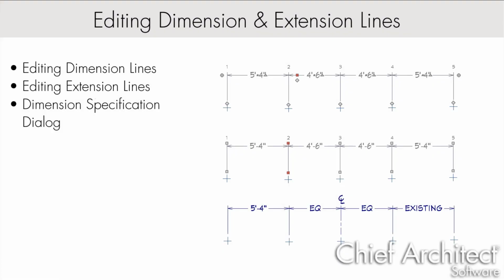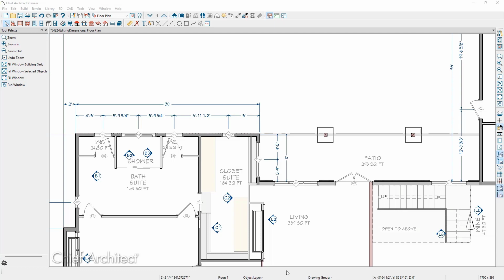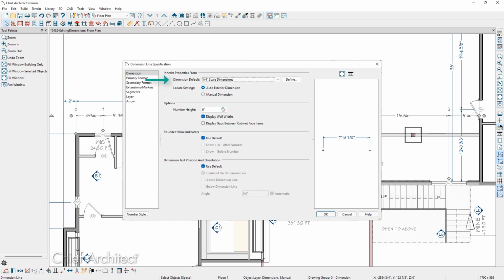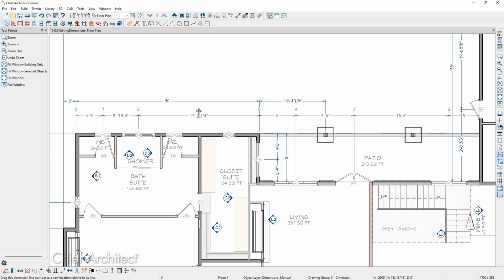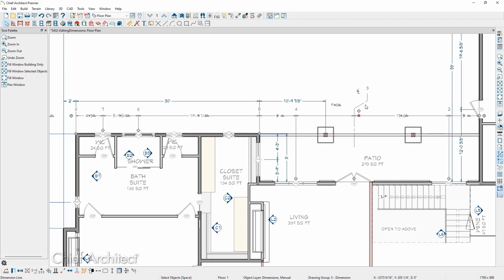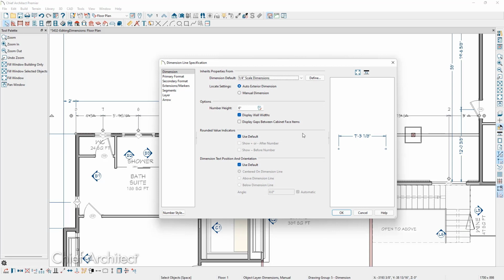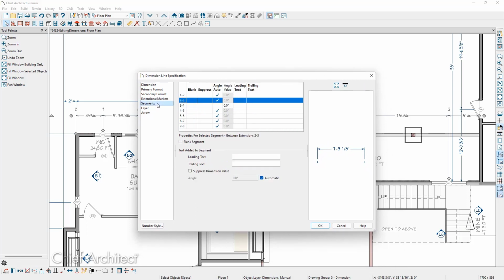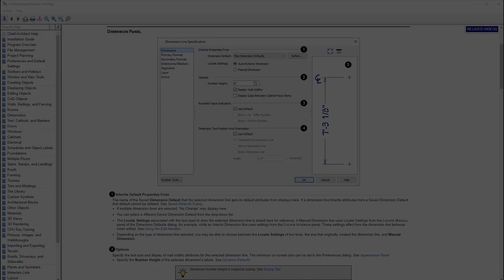Editing Dimension and Extension Lines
The dimension tools can save time when they are set up to match your workflow. You can also manually adjust or extend them. This video will cover:

- Editing dimension lines
- Editing extension lines
- Dimension specification dialog